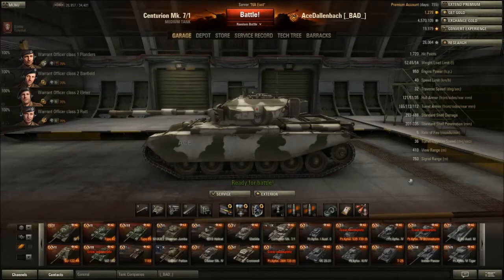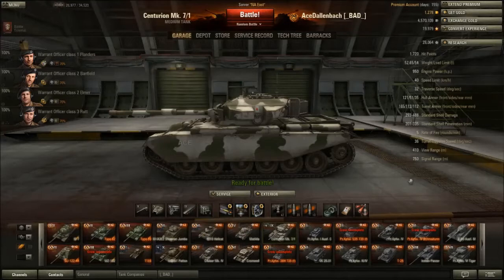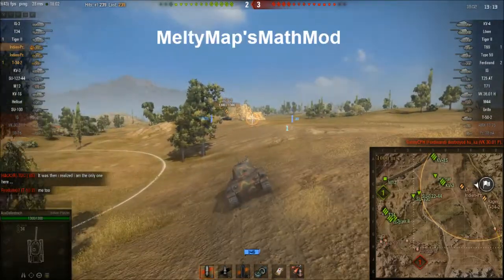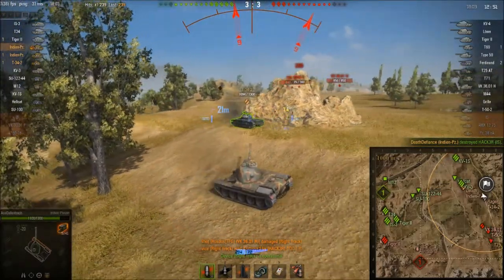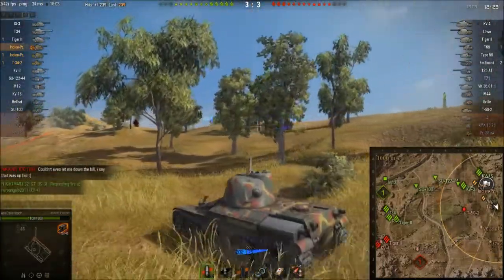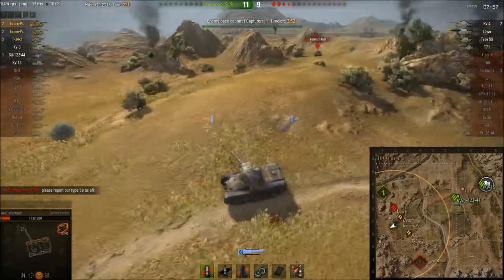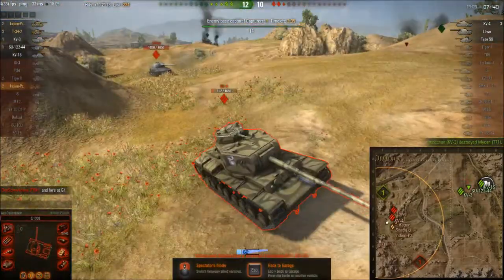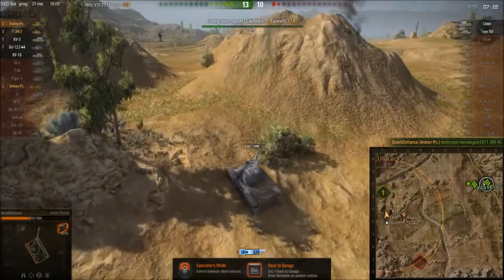My Mod Setup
Here is my complete mode setup guys with detailed information on how the mods work and where to find them.

Remember to copy your res/audio folder completely into your res_mods folder before you install audio mods!

XVM installation is a little more complicated than simply putting files into the res_mods folder. Be sure to follow the installation instructions carefully.

This Video is Out of Date Now.